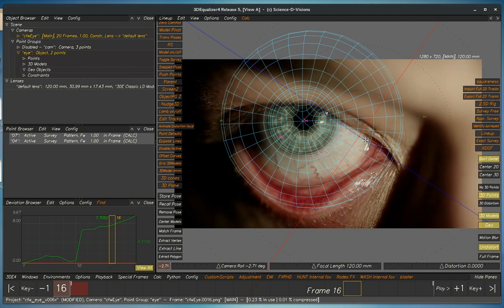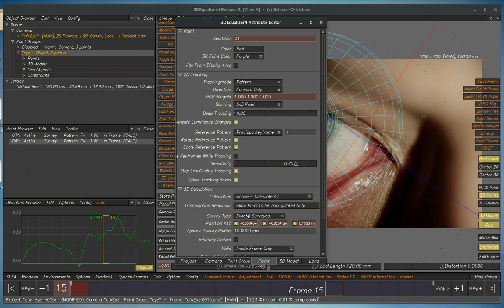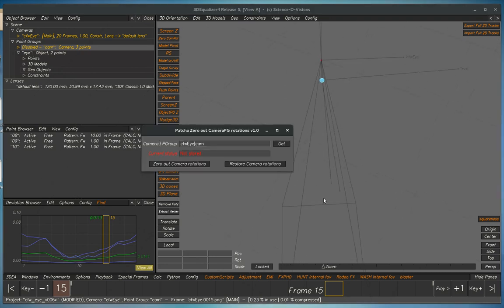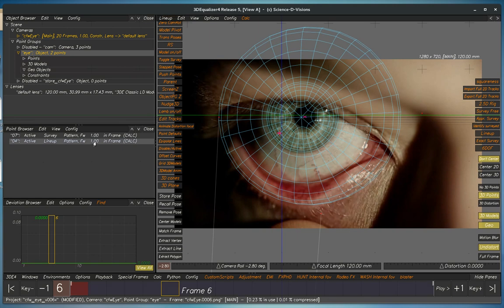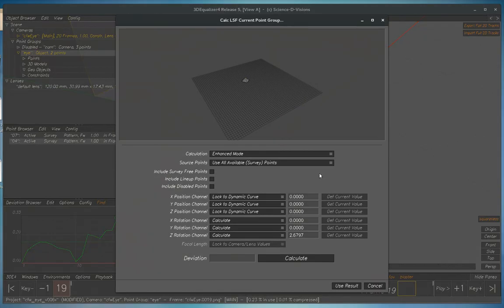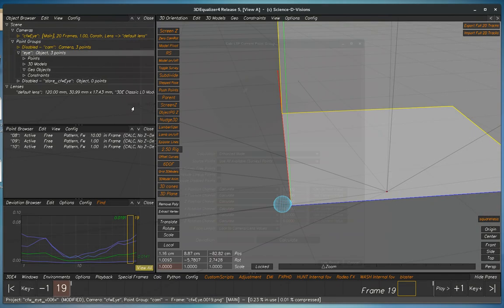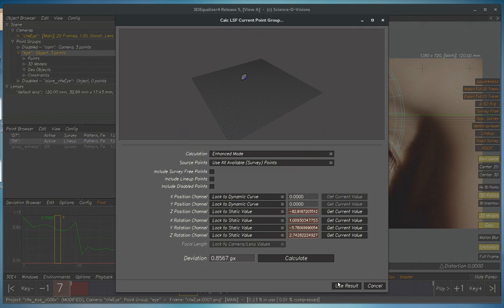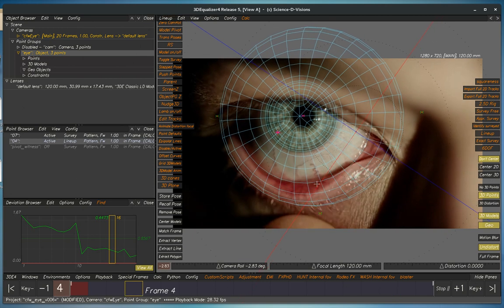LSF Object tracking eyeball strategies camtasia